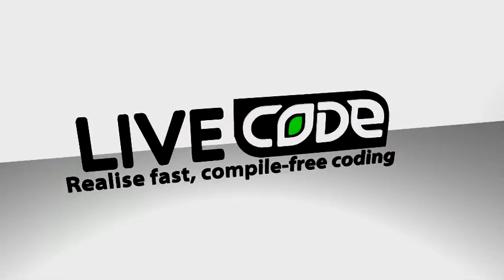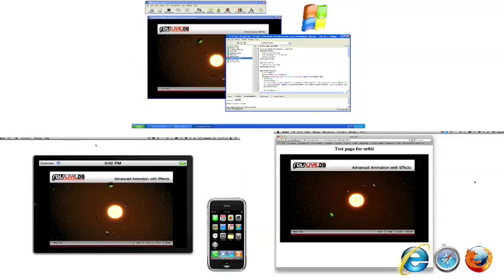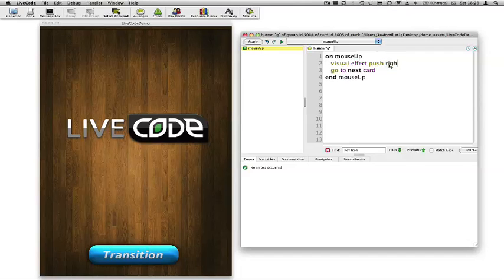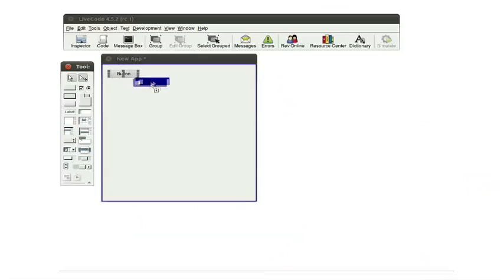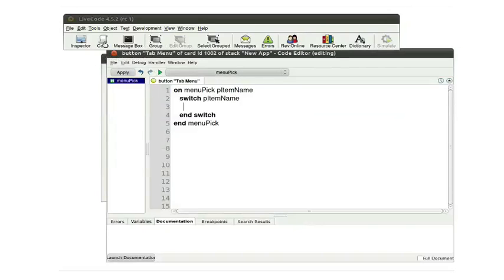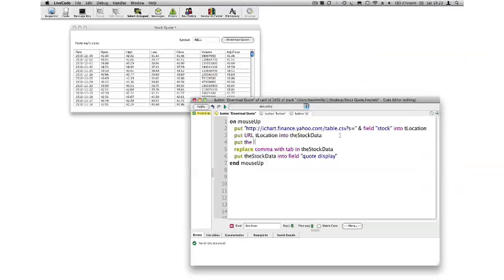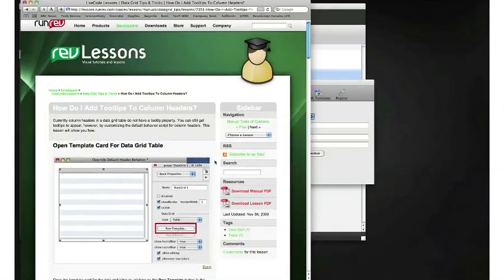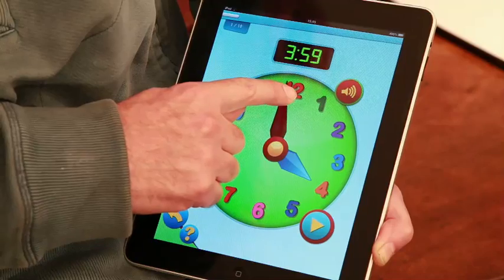What is LiveCode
LiveCode is a multiplatform development environment which empowers you to create apps that run on every major device and platform -- iOS and Android as well as Mac, Windows and Linux Desktops, the Web and Server environments.  LiveCode is a fully featured development environment -- you can create anything: cloud apps, business apps, multimedia and video apps, e-learning and games.

** If you can imagine it, you can build it**

LiveCode has two main components that make it quick and easy to learn:

**An English-like programming language

Write code that makes sense in the language you use every day! LiveCode's natural programming language is far easier to learn and use than Java, Objective-C or other traditional languages because it does not use obscure symbols or arcane syntax.  LiveCode is easy on the eye -- the expressive, memorable and English-like code is easy to read back months or years later.

"If I'm not sure how to do something I just write the code in English and chances are it works. I'm halfway through the trial and I've already written half my app".
- Kevin Tildsley, LiveCode Customer

** A visual development environment

A clear drag and drop interface makes app development a snap. You build your app by dragging objects and images into your interface -- making it quick and easy. You then add scripts to those objects using the English-like programming language we talk about above.  You can create applications with speed and ease

In addition to be quick and easy to learn, LiveCode has one more unique feature that makes rapid app development possible:
** Compile-free coding

Make your apps in a fraction of the time with our compile-free workflow. Unlike other languages, LiveCode is always running - you can add new objects, alter their properties or edit code while your application is live and see the results immediately. That makes it remarkably quick and easy to develop, making one change and trying it out, then another and another. Editing live applications creates an incredibly powerful workflow, and one that can dramatically shorten a typical development cycle.

"I designed and prototyped the (software) with LiveCode, and in less than one week was able to present a full running demo to the customer."